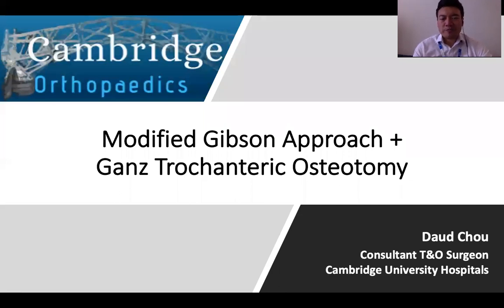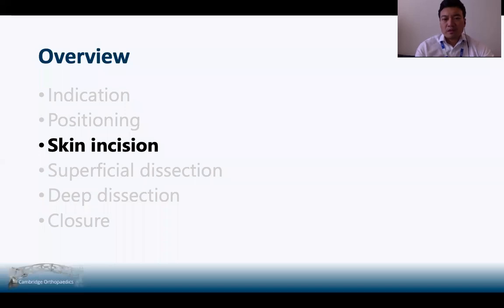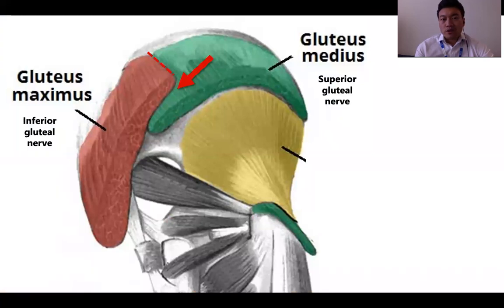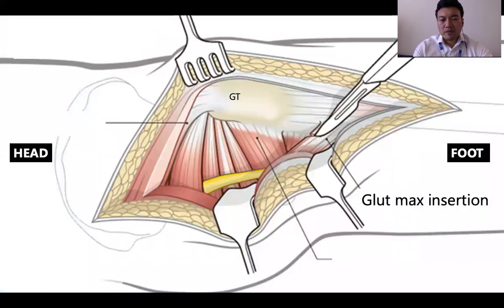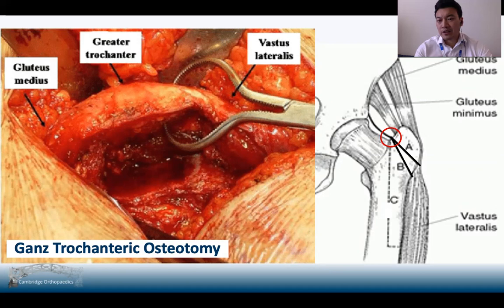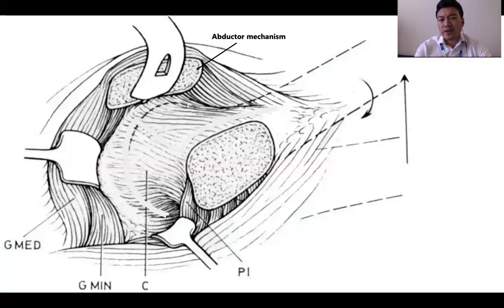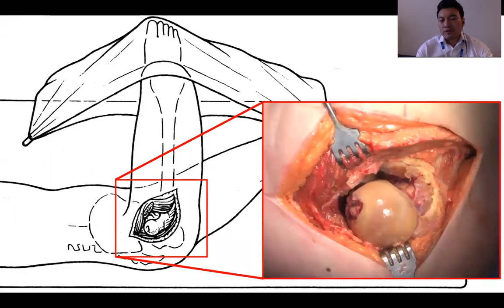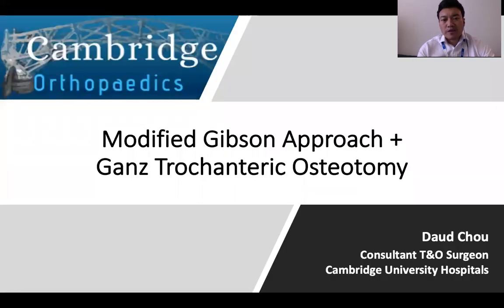Modified Gibson Approach & Ganz Trochanteric Osteotomy - Mr Daud Chou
An extensile surgical approach to the hip joint and a method to safely perform a surgical hip dislocation
Presented by, Mr Daud Chou

1. Overview

▬ Suggested videos ▬▬▬▬▬▬▬▬▬▬
Cambridgeorthopaedics  - interactive orthopaedic education